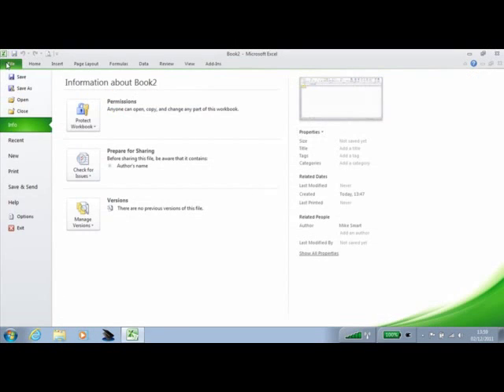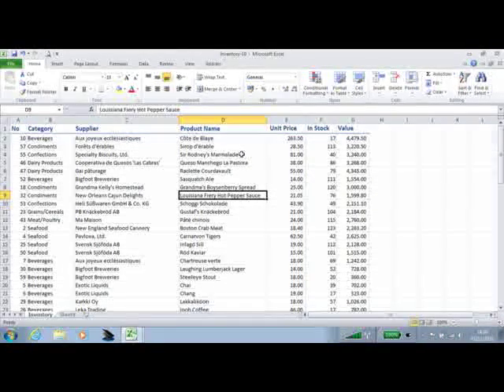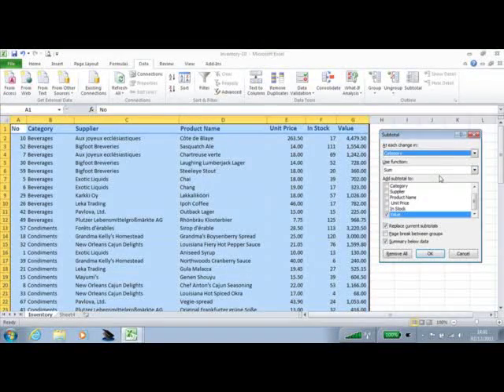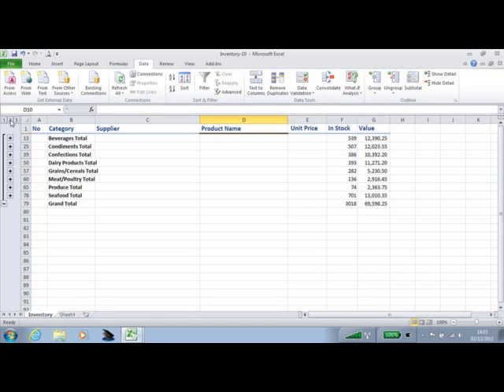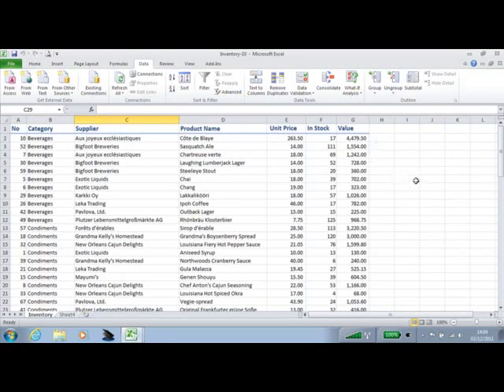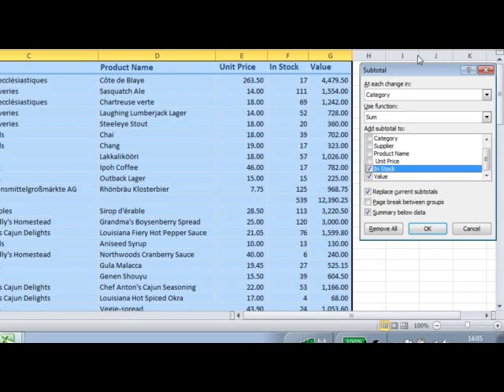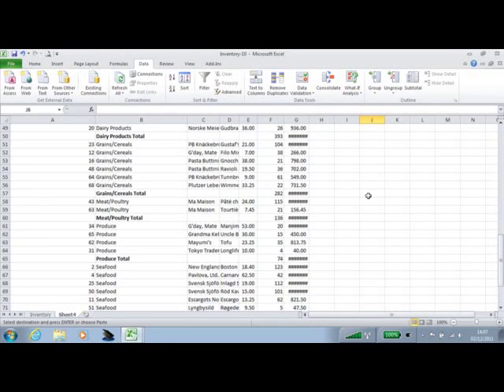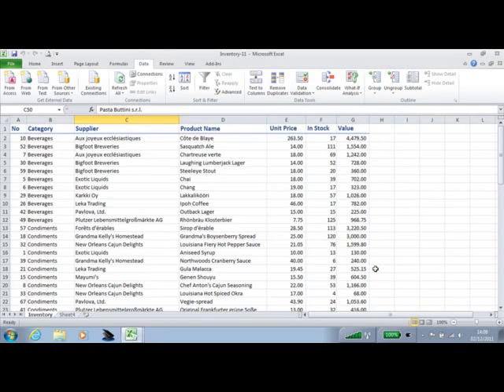Lesson 2-3 Automatically Subtotal a Range